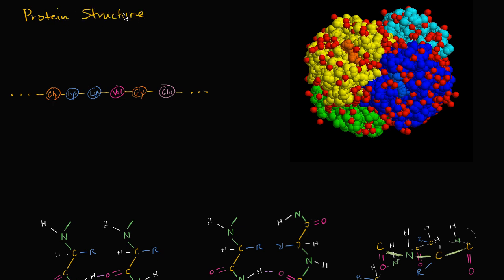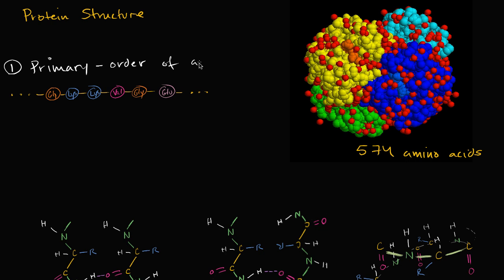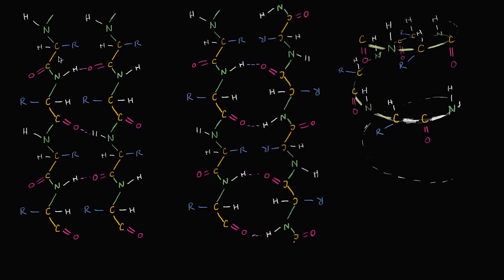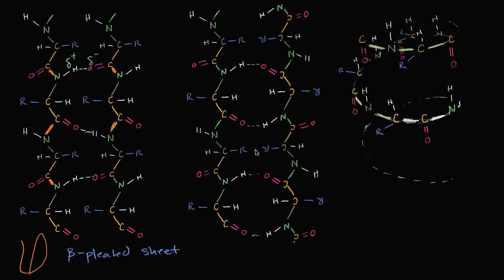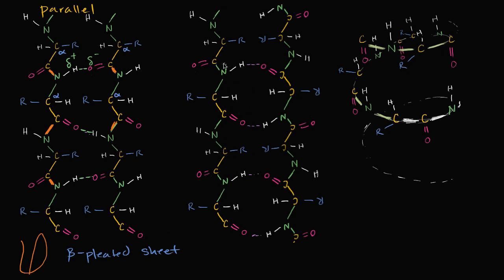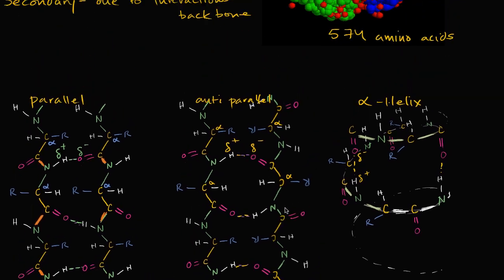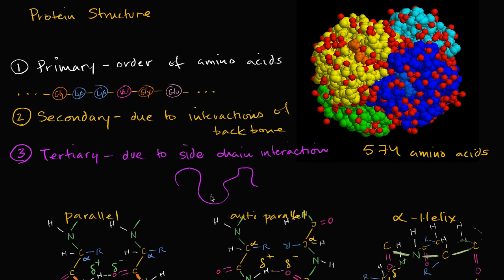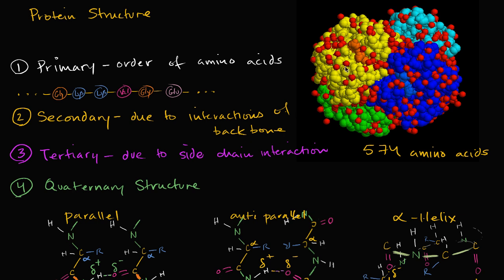Overview of protein structure | Macromolecules | Biology | Khan Academy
Courses on Khan Academy are always 100% free. Start practicing—and saving your progress—now

Primary, secondary, tertiary and quaternary protein structure. Thinking about how the different factors impacting a protein's structure. Beta pleated sheets. Alpha helices.